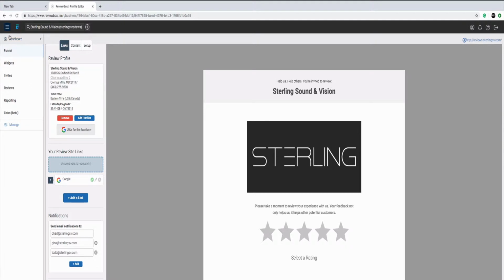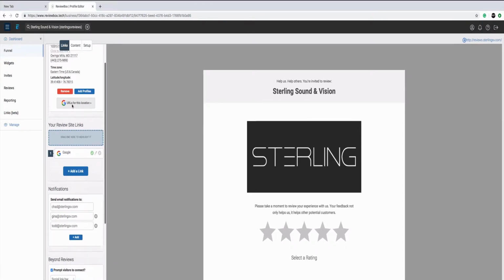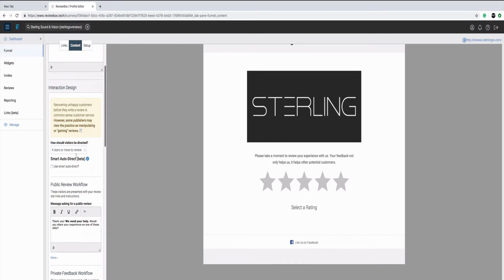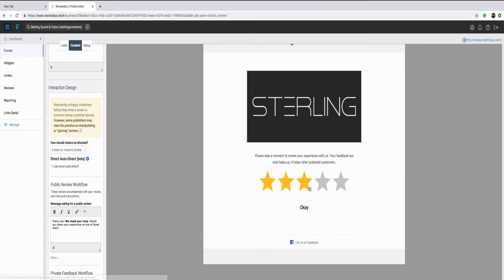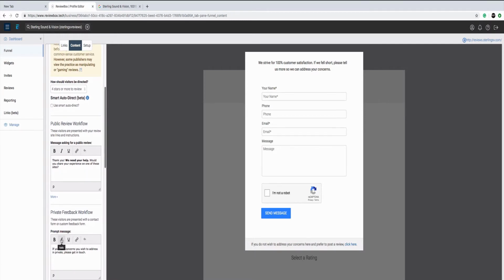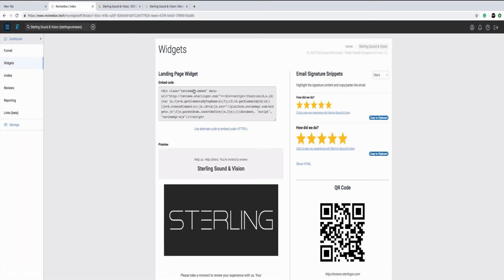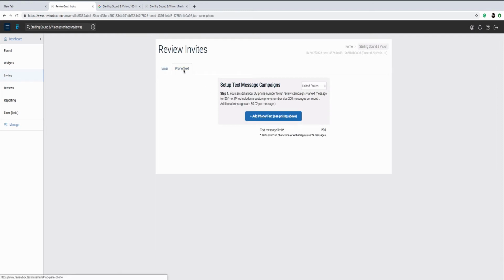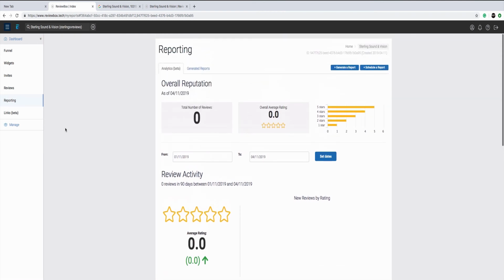Review Box Tutorial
Learn how to set up and manage review box and finally take control of your online reviews.